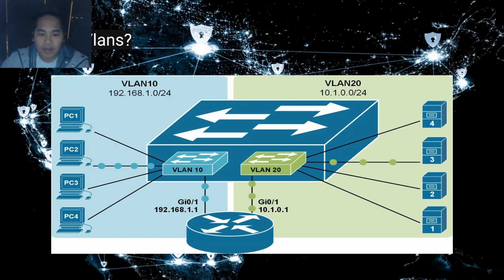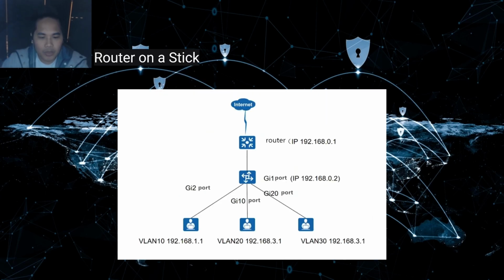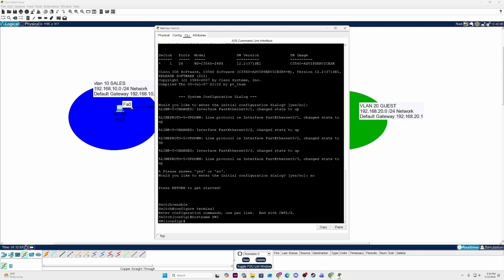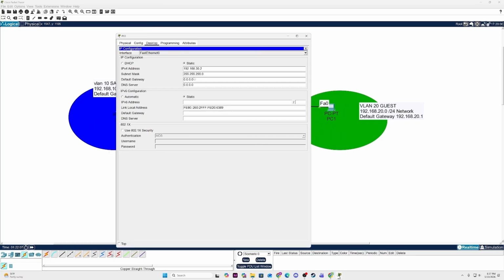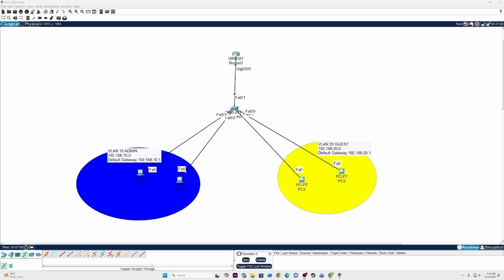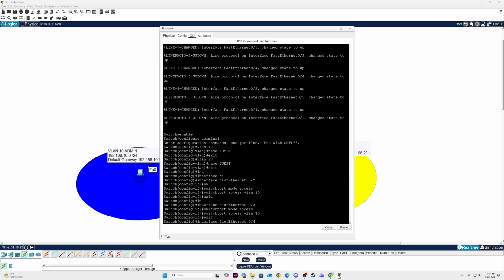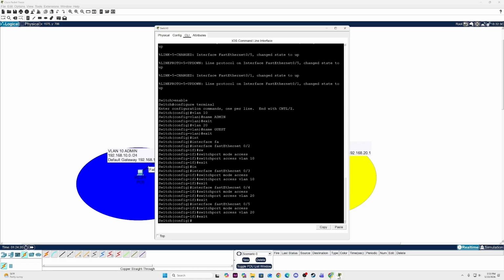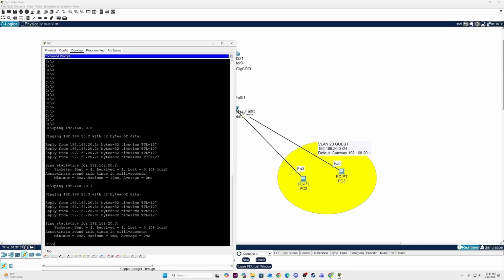VLANs Made Simple Router on a Stick vs SVI Packet tracer Demo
In this video:
What is a VLAN and why use them?
Basic VLAN setup with Layer 2 and Layer 3 switches
Inter-VLAN routing explained
Router on a Stick — sub-interfaces and 802.1Q trunking
SVI — Layer 3 switch routing at wire speed
Live Packet Tracer demo with full configuration